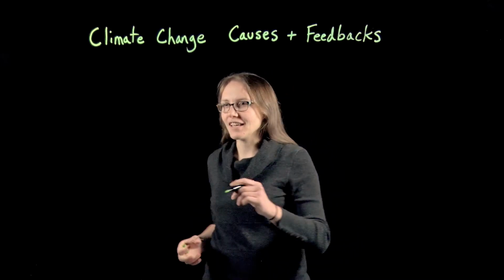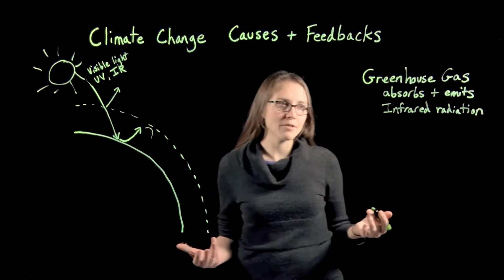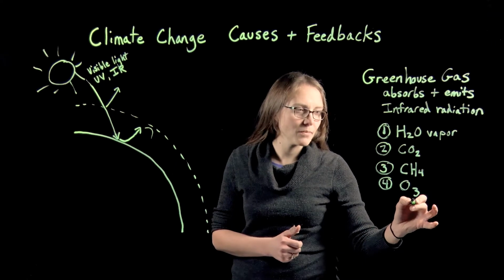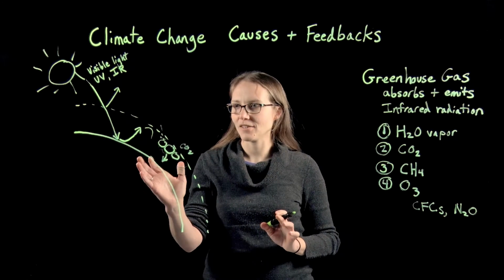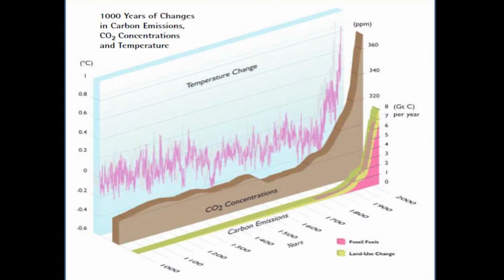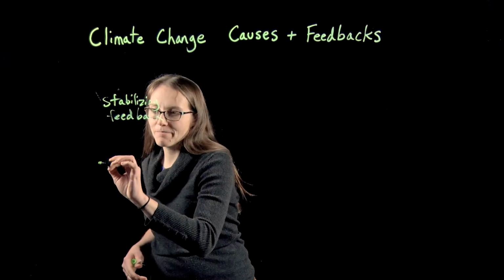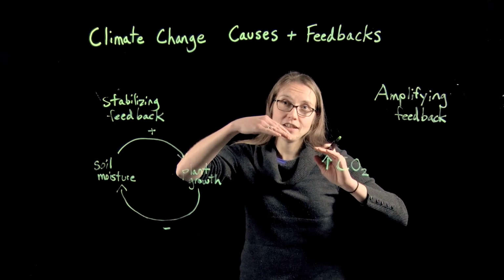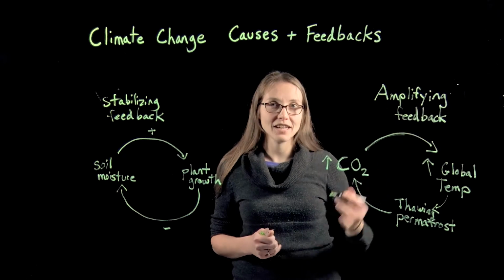Arctic & Earth SIGNs – Climate Change Causes and Feedbacks